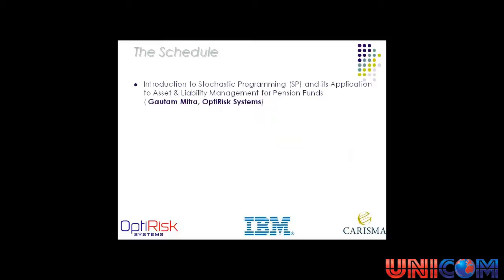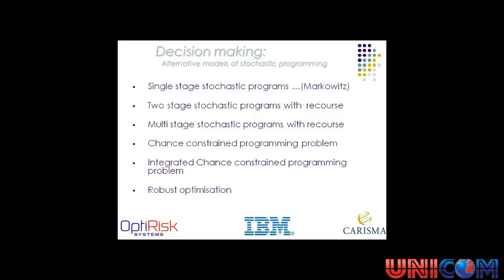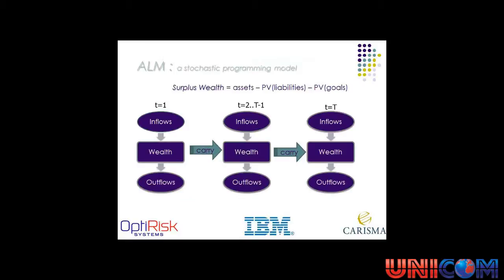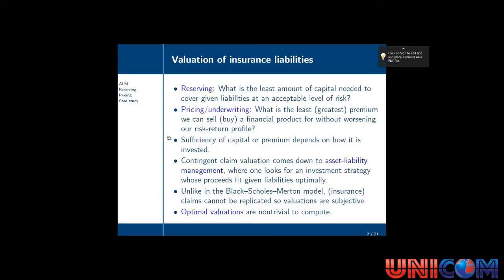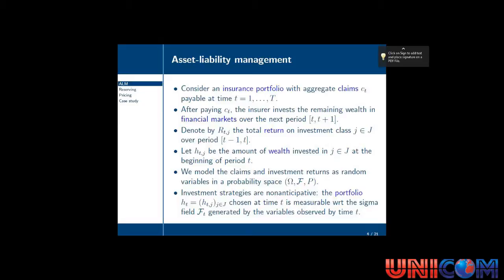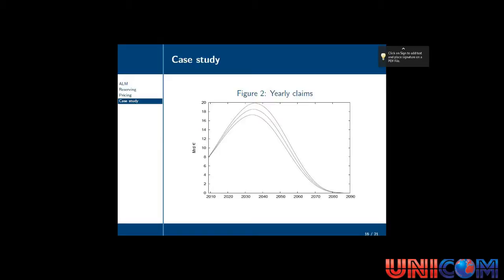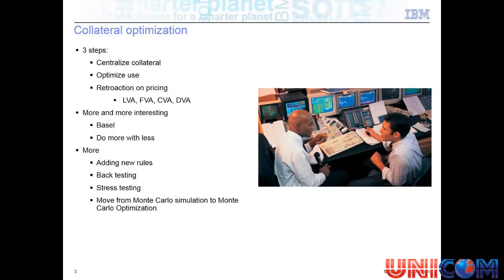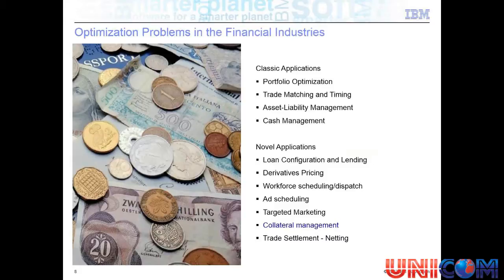Optimisation and Risk Management for the Financial Services Sector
The models which capture trade-off between optimum resource allocation and risk minimisation are gaining increasing importance in the domain of finance. In this webinar we introduce some of the latest thinking, models and software tools which are used for this purpose. We put in context deterministic optimisation to stochastic programming, which is the paradigm for optimum decision making under uncertainty.

In the domain of asset allocation we look at alternative ways of making portfolio choice using:
-Minimum risk model
-Stochastic Dominance
-Utility Maximisation

Exemplar studies of portfolio construction and Asset and Liability Management will be discussed.

The Benefits:

By attending the webinar you will:
-Understand the role of optimisation in financial analytics and gain an understanding of leading issues of financial analytics,
-Learn about the latest thinking and practices in the domain of Portfolio Optimisation and Asset and Liability Management.

-Quantitative Analysts
-Credit Risk Analysts
-Quantitative Developers
-Investment Strategists
-Trade and Cash Solutions Analysts

Webinar Presenters:
Professor Gautam Mitra
Teemu Pennanen
Alex Fleischer